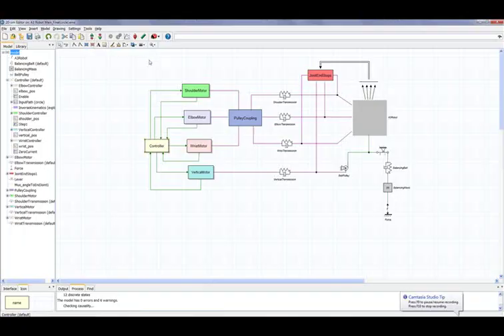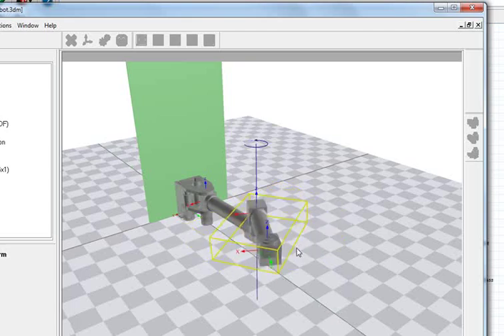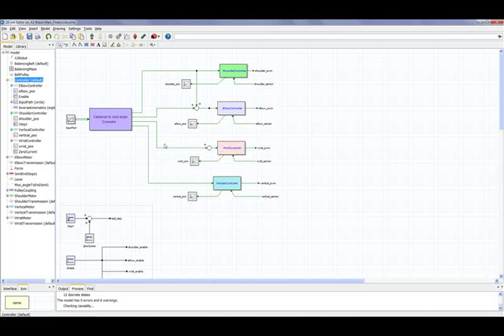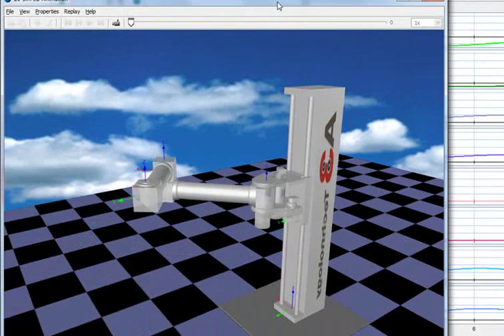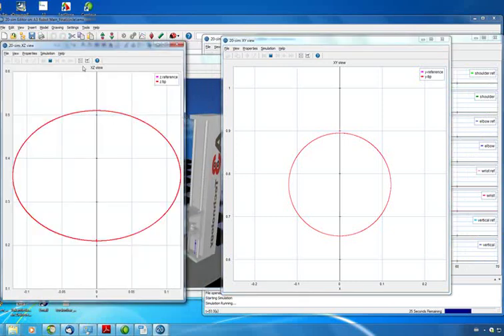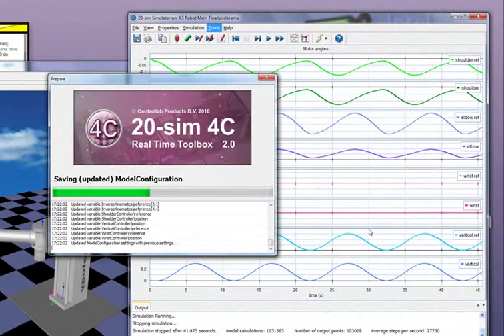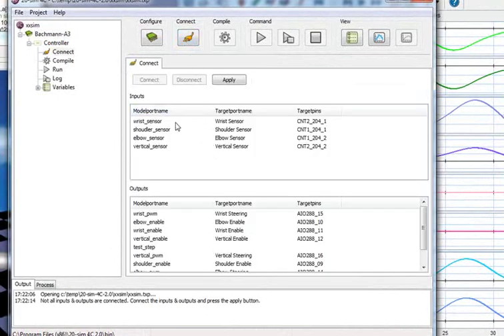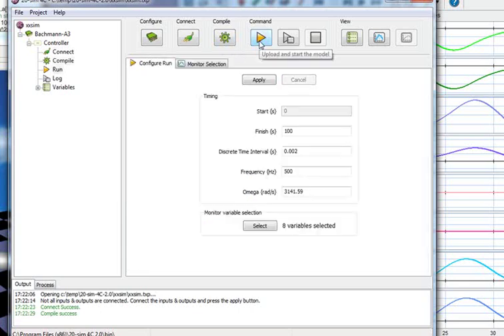Controlling the A3 Robot with 20-sim 4C and Bachmann M1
In this video, the prototype A3 robot is controlled by 20-sim 4C. First a model of the robot is created in 20-sim. This model is used to create a controller in 20-sim. The working controller is then automatically transferred into C-code. The C-code is used by 20-sim 4C to actually steer the real A3 robot using Bachmann M1 controller hardware. The robot will be used for harvest tomatoes in greenhouses.